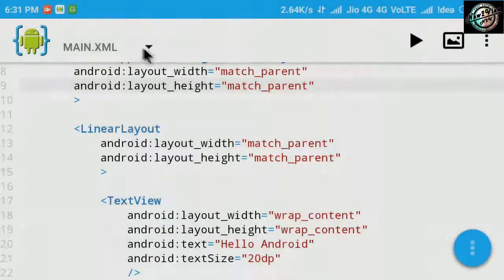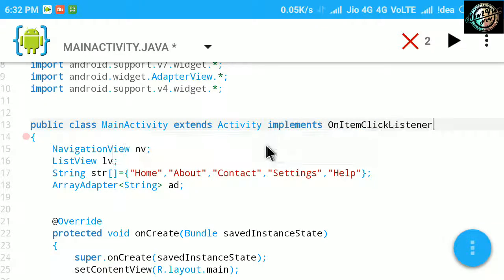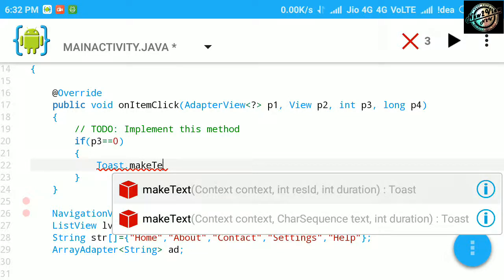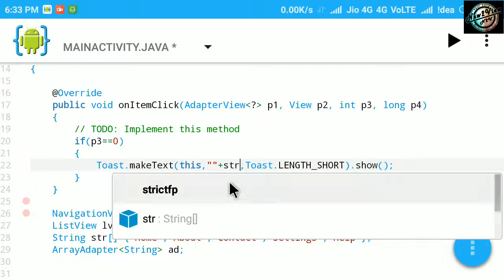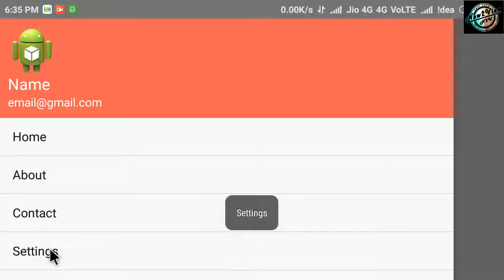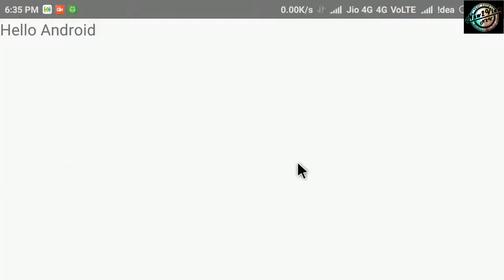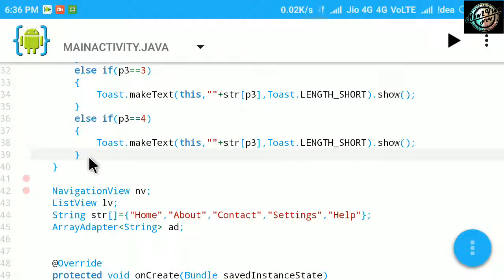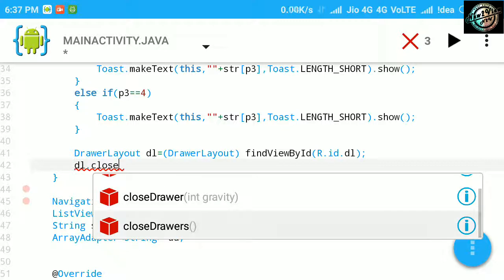Android AIDE NavigationDrawer tutorial Part-6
Download link of
AIDE LATEST MOD APK VERSION 3.2.2 – LEARN JAVA AND MAKE ANDROID APPS USING AIDE:-

DESCRIPTION :

AIDE is an integrated development environment (IDE) for developing real Android apps directly on your Android device. Follow interactive coding lessons and step-by-step become an expert app developer. Visually design apps, write code with the feature rich editor with code completion, real-time error checking, refactoring and smart code navigation, run your app with a single click and use the Java debugger to find bugs.

AIDE features interactive lessons with step-by-step instructions to learn Android app development and Java programming skills. Follow the lessons, become an expert and apply what you’ve learned in your own app projects.

AIDE will turn your Android tablet with keyboard into a real development box. AIDE will turn your Android Phone into a small development computer to browse and touch your code on the go.

A brief summary of features…

Learn-to-code (in-app purchase):
– Interactive lessons with step-by-step instructions
– Java programming course
– Android development course
– Game development course
– Android Wear course

Edit-compile-run cycle:
– Create a sample App with a single click
– Build Java/Xml apps
– Build C/C++ NDK apps
– Build pure Java console applications
– Run your App with a single click
– No root access required
– Incremental compilation for fast build times
– Uses Eclipse .classpath project format for compatibility
– Open default Android Studio projects
– Integrated LogCat viewer

Debugger (in-app purchase):
– Debug Android Java apps and Java Console apps
– Breakpoints
– Step-in, step-over, step-out
– Inspect thread trace
– Inspect local variables
– Inspect object fields

Real-time error checking:
– Real time error analyis throughout the whole project as you type
– Automatic Quick-Fixes for many errors

UI design:
– Preview XML layouts
– Jump from view in the designer to the XML element

Editor:
– Very fast editor even with large files
– Code completion for Java and Android XML
– Android online help directly from the code
– Syntax highlighting for Java and XML
– Unlimited Undo/Redo
– Pinch zoom
– Smart expand selection
– Keyboard support with configurable keybindings
– UI optimized for small screens to show as much code/content as possible

How to create navigation drawer in aide android app

Links to other videos of our Zotac Gamers channel:-

Category
Howto & Style
License